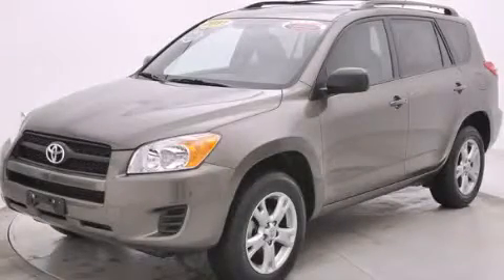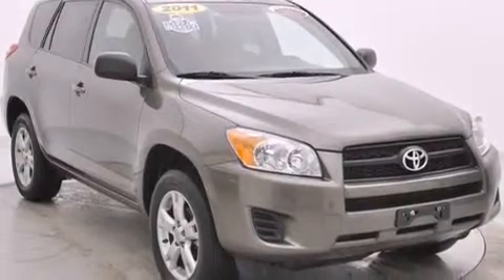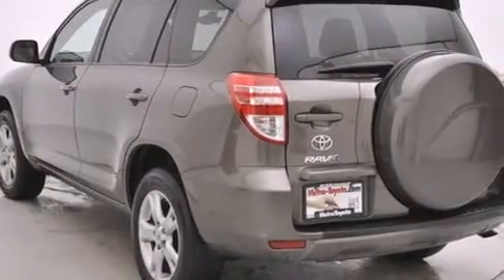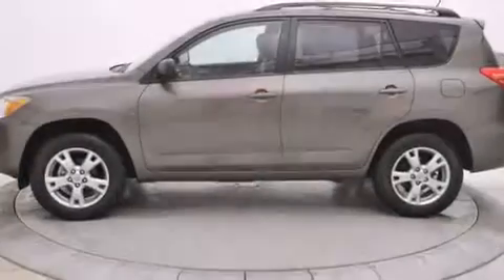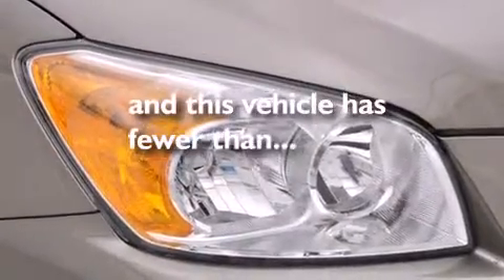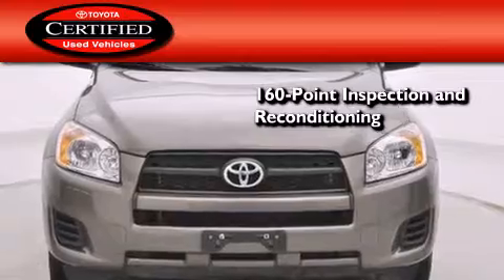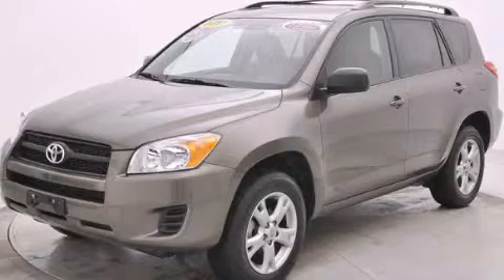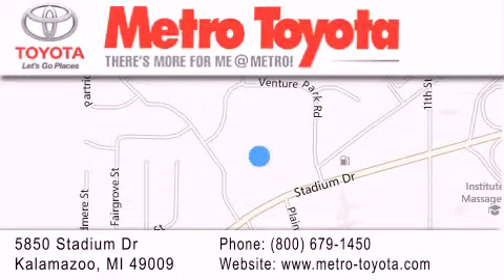2011 Toyota RAV4 Benton Harbor Mi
We have been honored to serve the Kalamazoo MI area , we promise that your experience at our dealership will exceed your expectations ! Year : 2011 Make : Toyota Model : RAV4 Engine : 2.5L 4 cyls Trans . : Automatic 4-Speed Exterior : Pyrite Mica Miles : 34,572 Interior : Tan Stock : P9249 Metro Toyota 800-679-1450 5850 Stadium Drive Kalamazoo , MI 49009